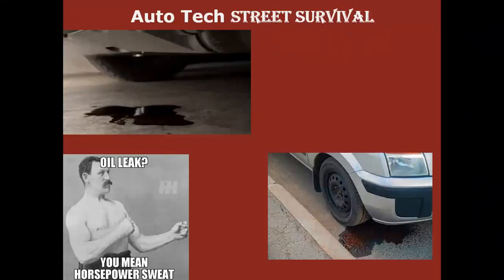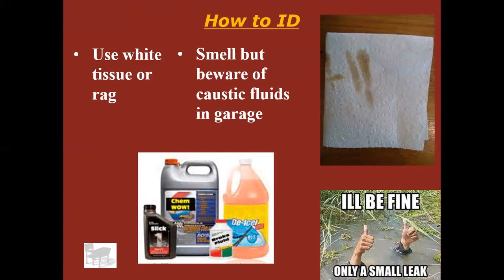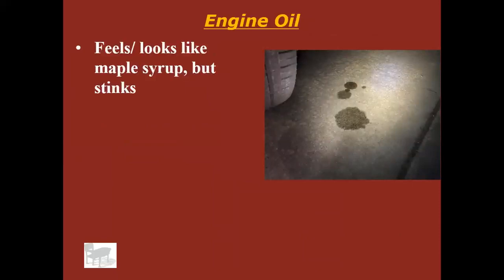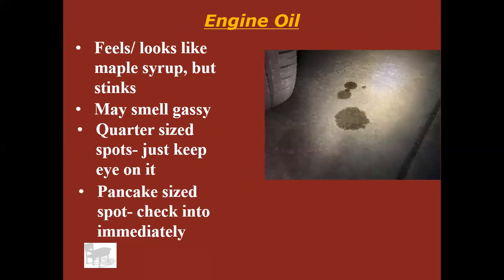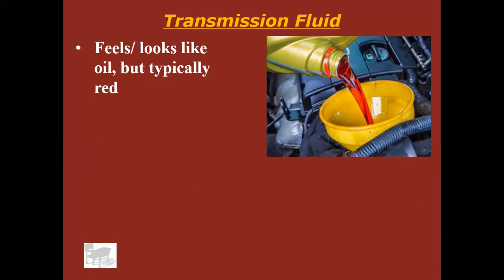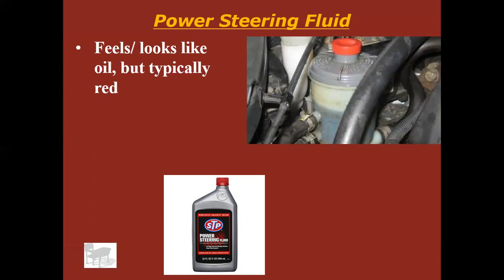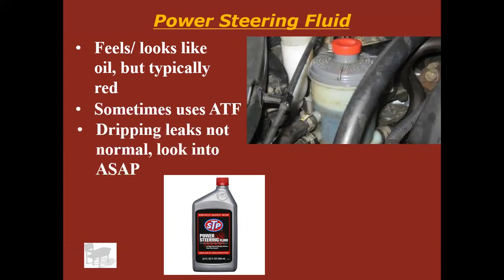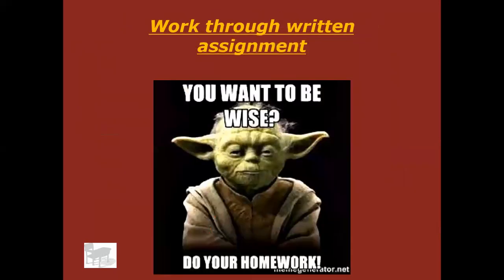Wolf Town Auto- "Street Survival" -Leaks and Fluids